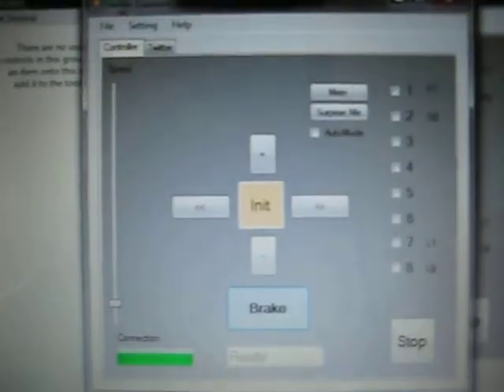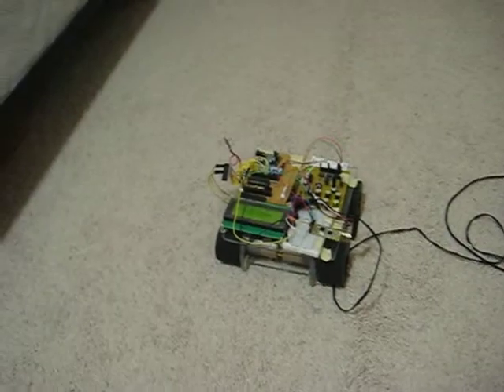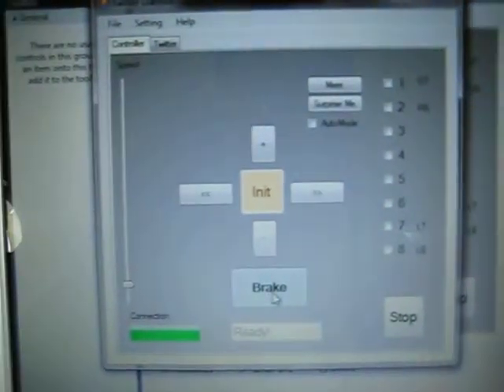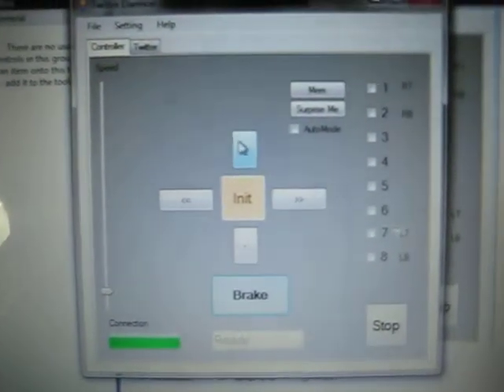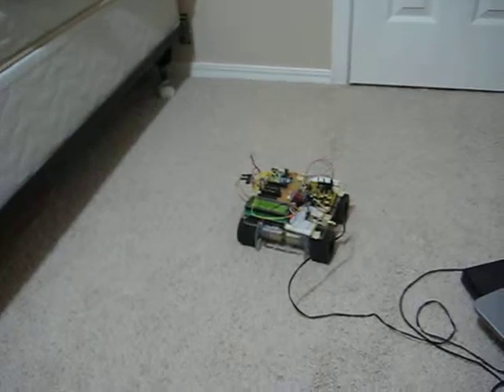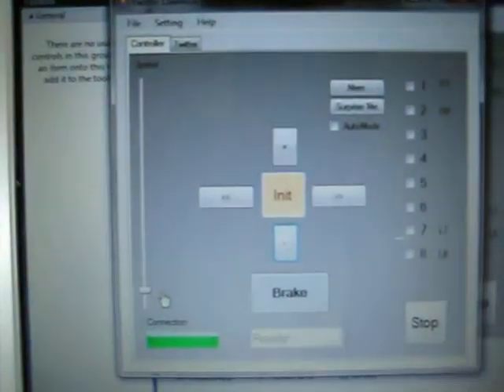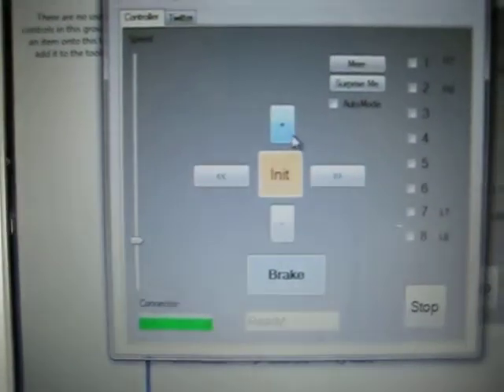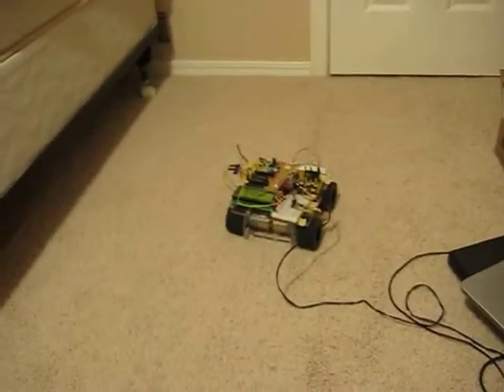Adding new Functions to Robot User Interface